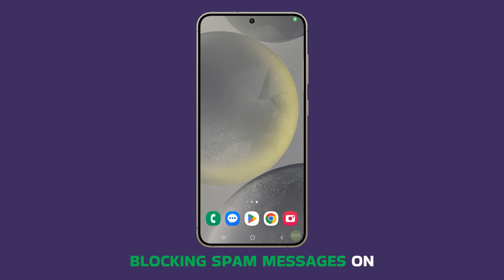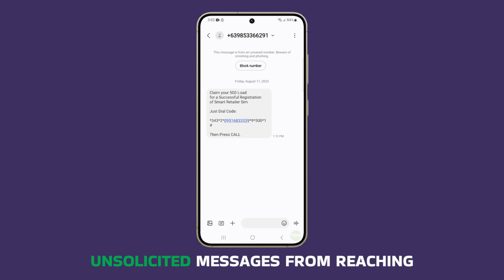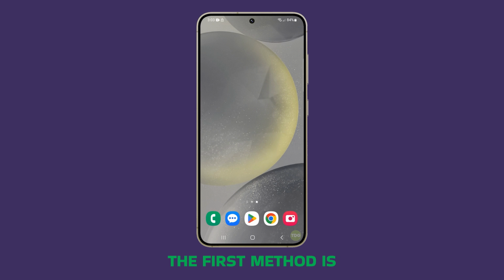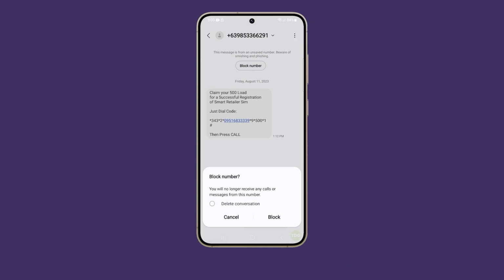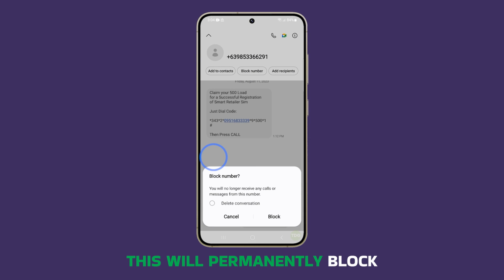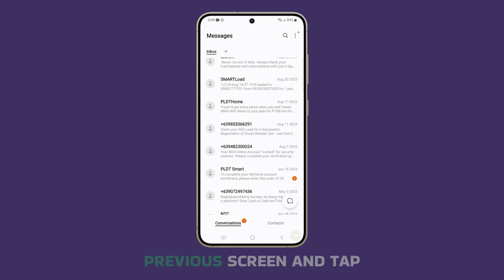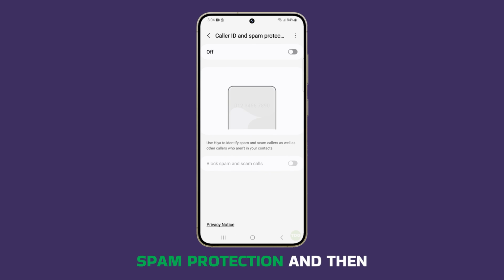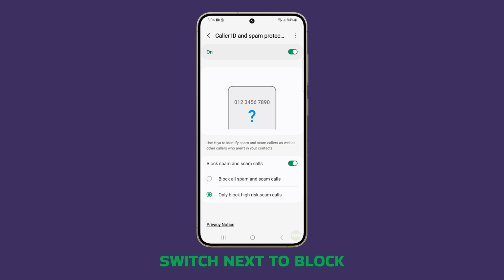How To Block Spam Messages on Samsung Galaxy S24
In this video tutorial, you'll learn how to block spam messages on your Samsung Galaxy s24, safeguarding your privacy and security. By blocking specific spam messages, simply open the message, tap "block number," and prevent further unwanted communications. Alternatively, you can block all unknown numbers by enabling caller ID and spam protection in your settings, ensuring a comprehensive shield against unsolicited messages. With these steps, you'll enhance your device's security and enjoy a more peaceful messaging experience.